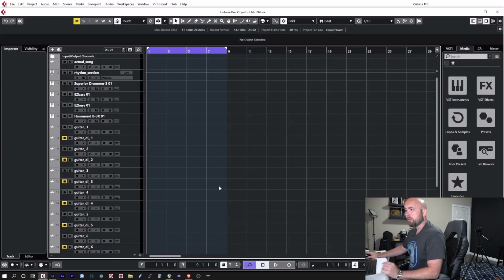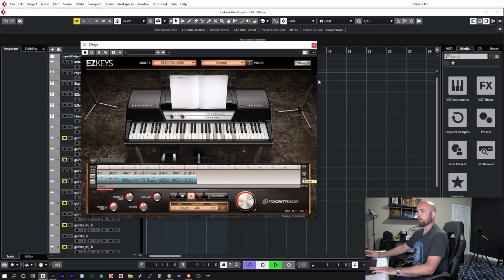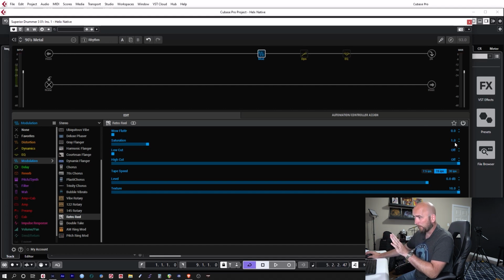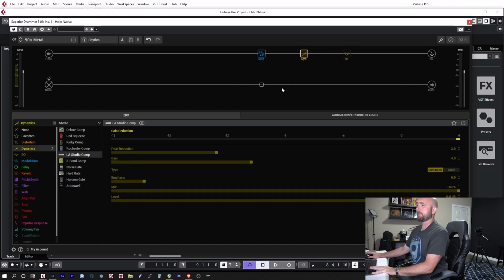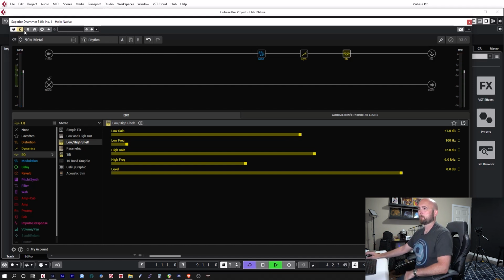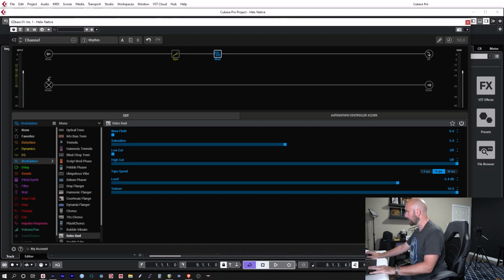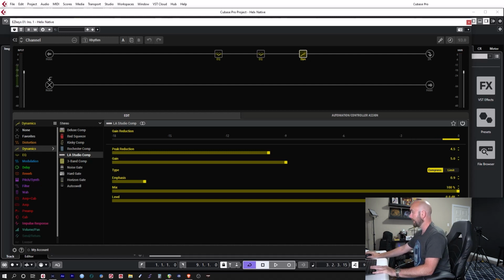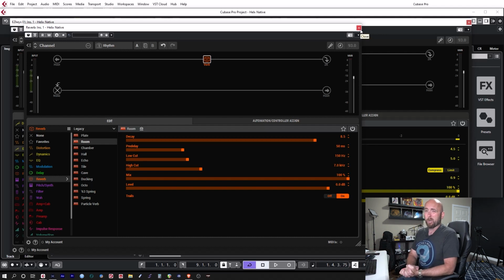Line 6 Helix | Is It JUST For Guitar? NO WAY!!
In this episode of Line 6 Helix In The Studio, I take a look at how we can use the Helix as more than just a guitar modeler and more as a suite of studio plugins that we can use to make our productions even better. I hope you enjoy this look at how you can expand your usage of your Helix/Helix Native.

For the end jam, I used my Line 6 Marketplace Matchstick Ultimate preset, which can be found here: